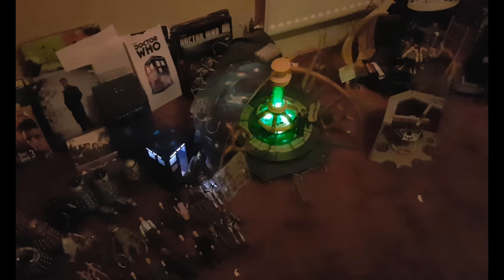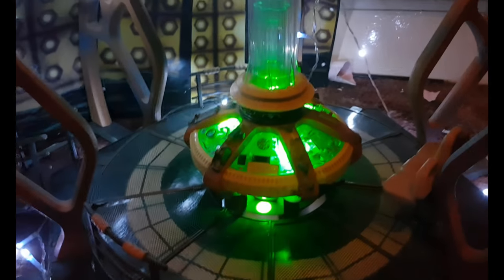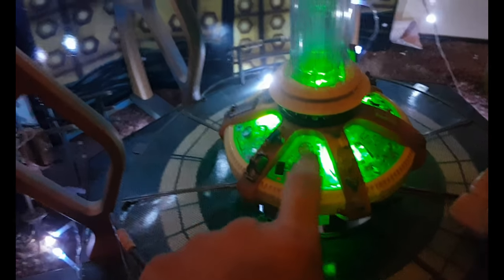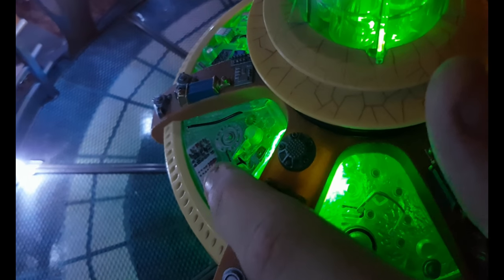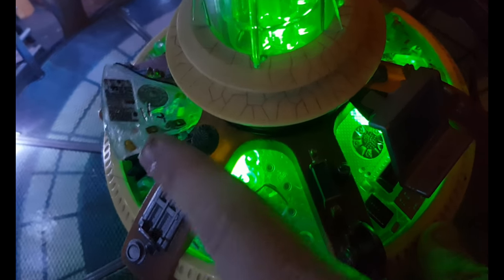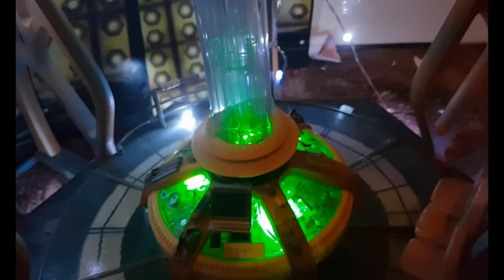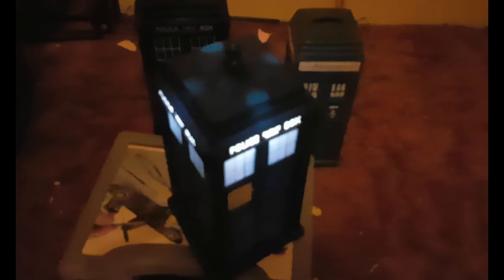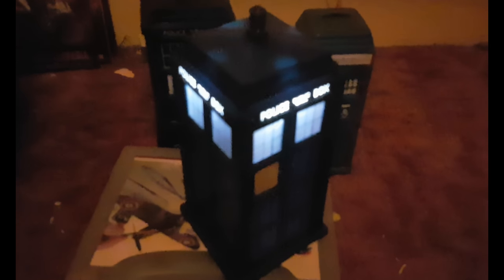My Doctor Who Merch Collection Requested By BangBangPOTATO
All my doctor who merch from 2005-now.
Sorry about the quality in some places but it is unavoidable when your on such a shit budget.